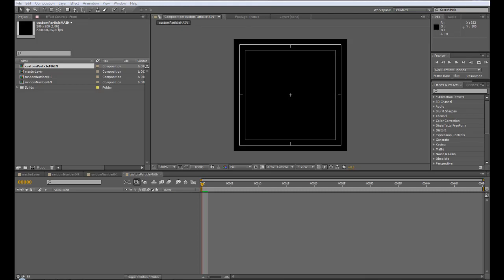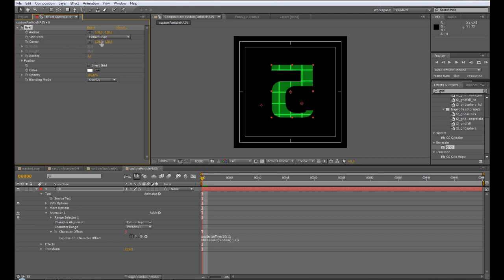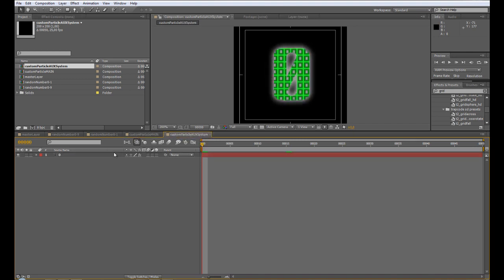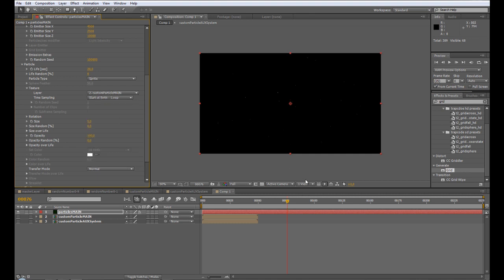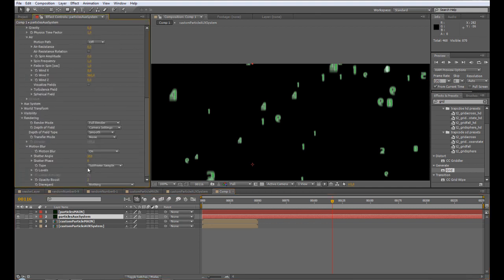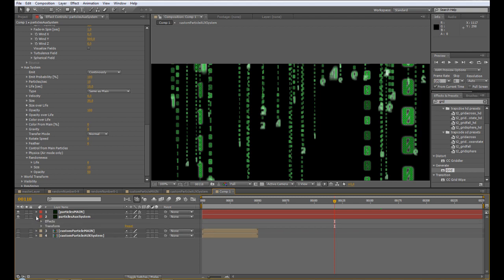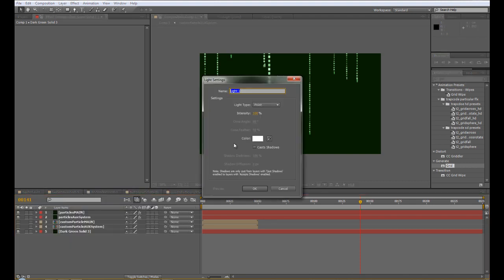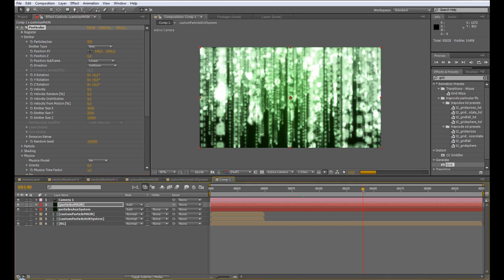After Effect Tutorials Enter The Matrix Using Particular 2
Enter The Matrix Using Particular 2